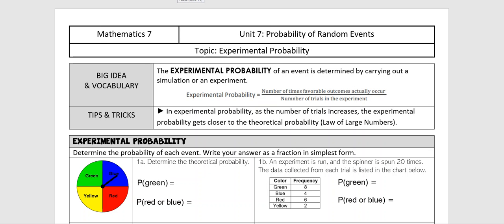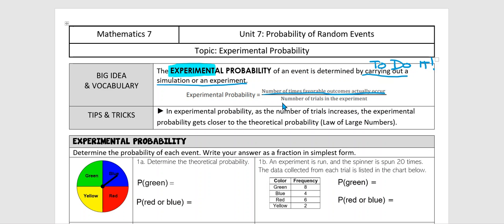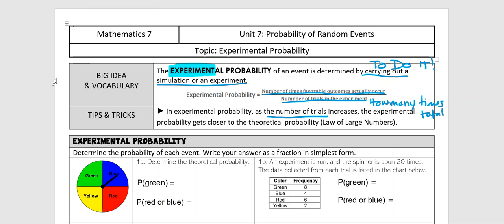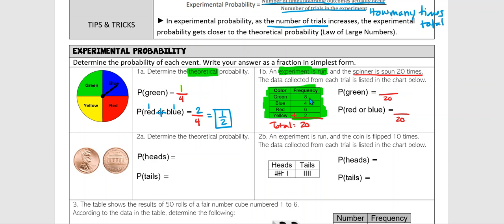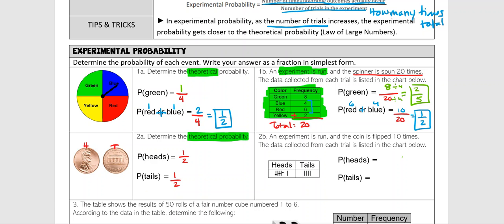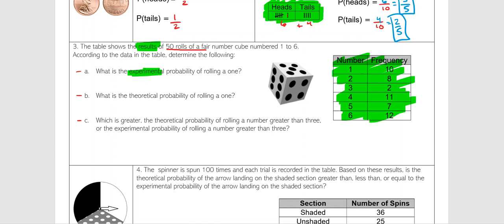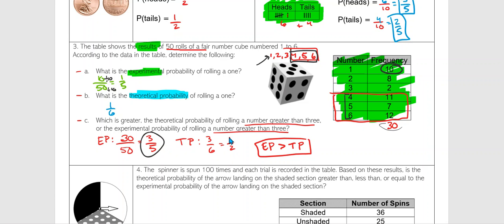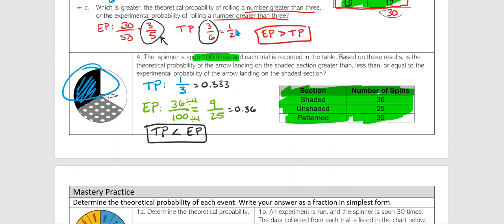7.2 Experimental Probability